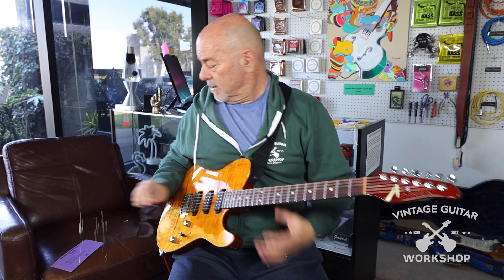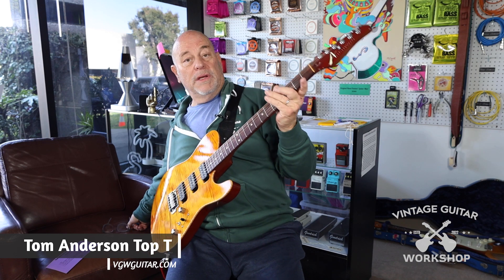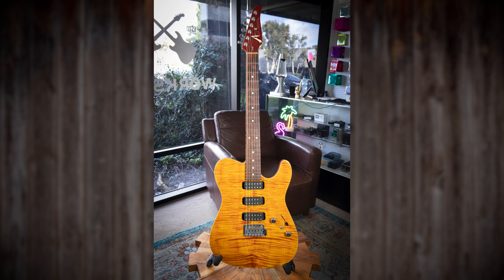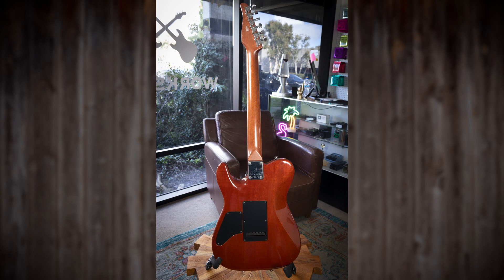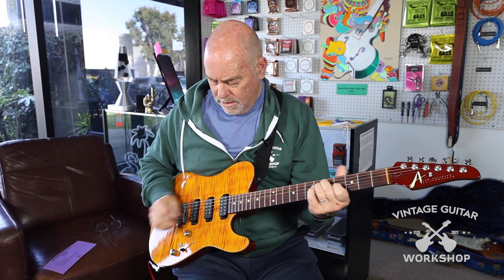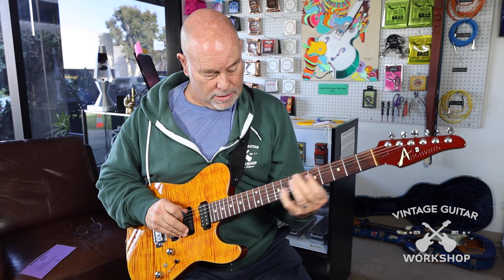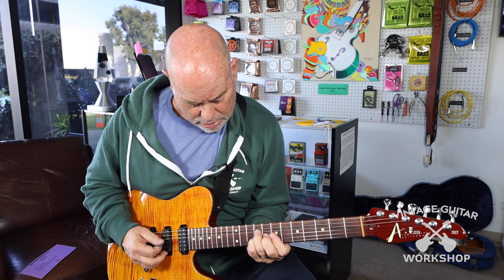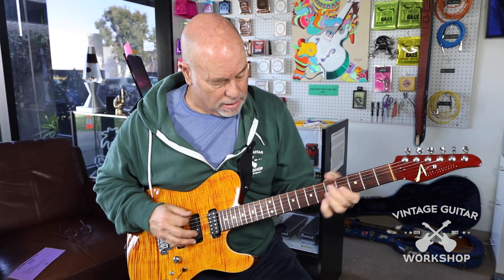Tom Anderson 2004 Top T - VGW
The Top T guitar is incredibly versatile, thanks to its "T" body shape and Anderson switching. It offers a unique sonic signature that falls between the "S" shape and Bulldog, making it broader and with more snap and pop. You can access a wide range of sounds using the 5-Way or Switcheroo control, and the exotic wood-topped body adds a touch of dominance to the sonic presentation. Your choice of Mahogany, Alder, Basswood, or Swamp Ash body back further enhances your preferred style, whether you prefer mid-focused humbucker tones or wider single coil tones. The solid or hollow body chambers provide growl or smooth flowing sounds, depending on your preference. And if you need a more specialized sound, we can customize the electronic package to suit your needs.